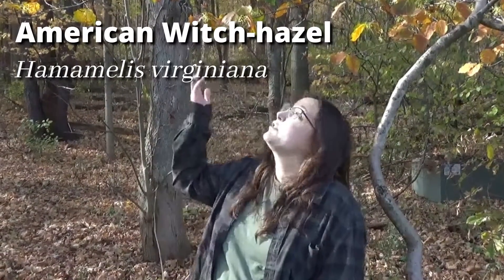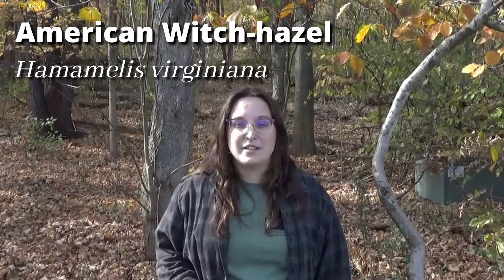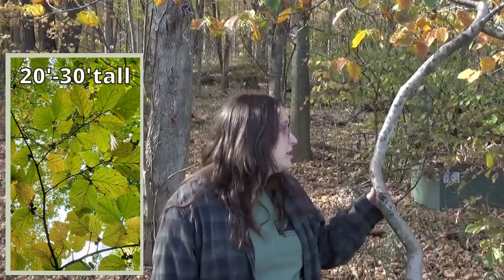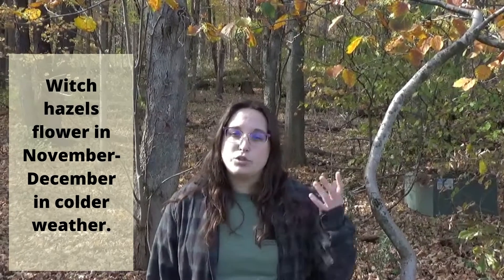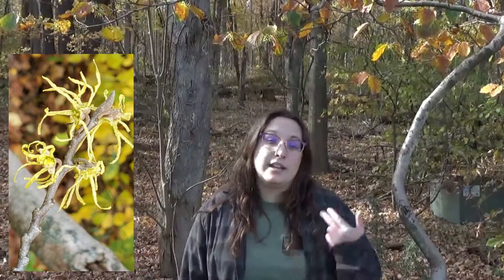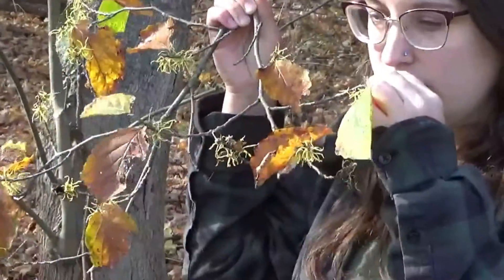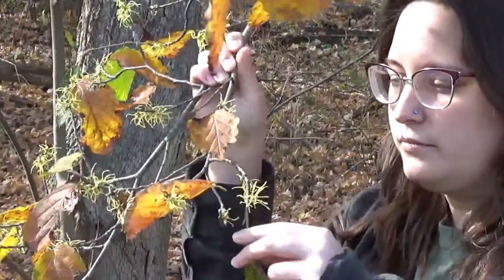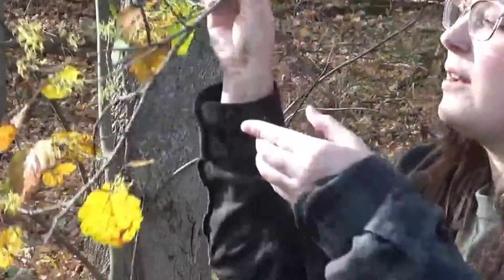American Witch-hazel (Hamamelis virginiana)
For November we are featuring the first shrub in our native plant of the month series: witch-hazel (Hamamelis virginiana). Witch-hazel is commonly found growing in the partial shade of the forest understory. Plant this around your home to enjoy their yellow flowers during late fall/early winter.